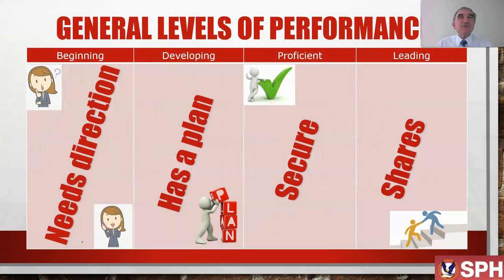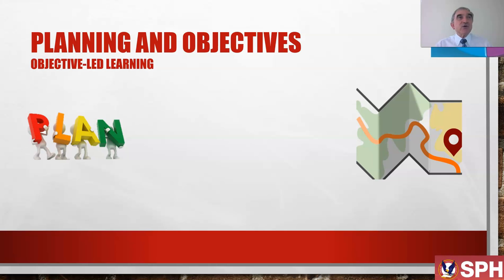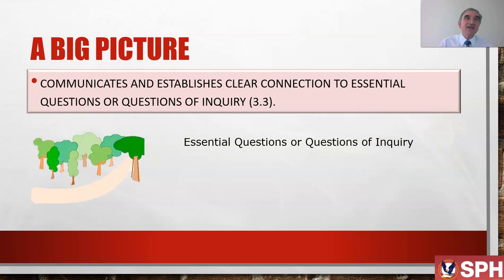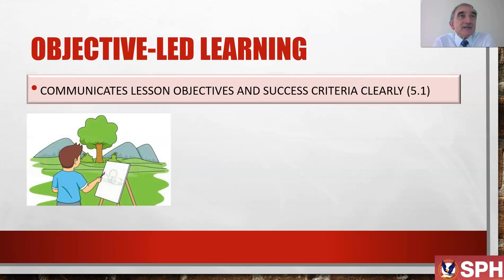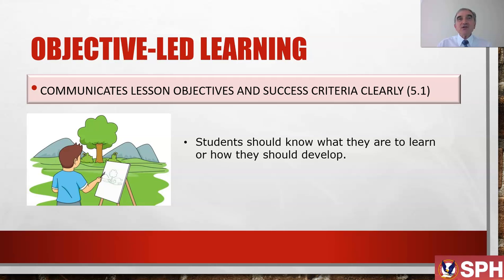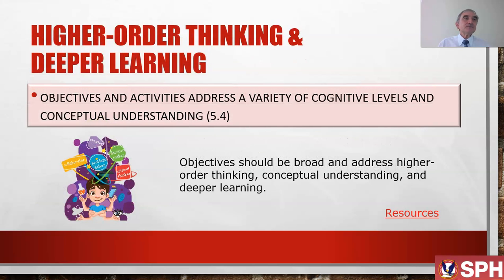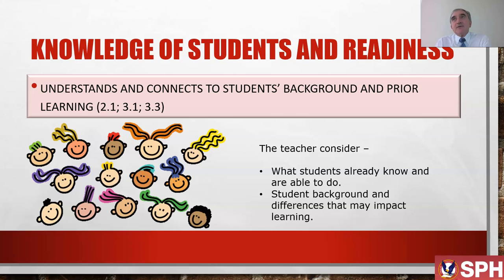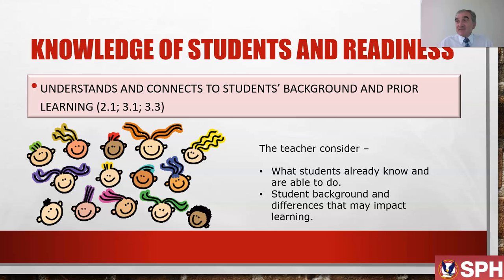Observations - Domain 2: Planning and Objectives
Presentation of the Classroom Observation Instrument Domain 2: Planning and Objectives.